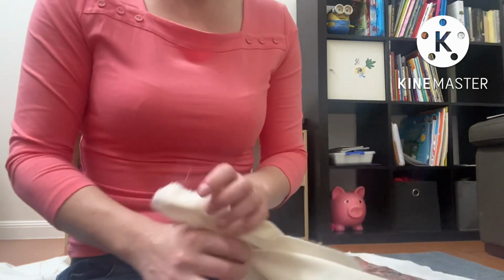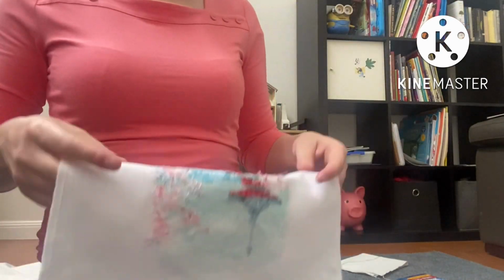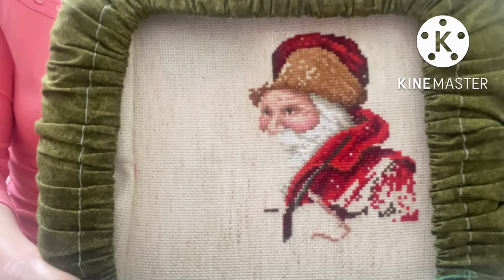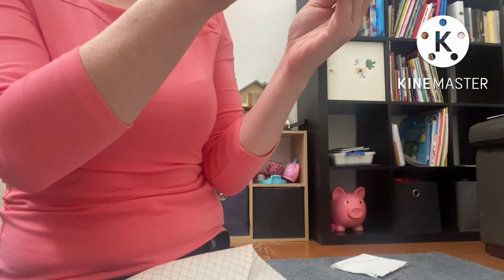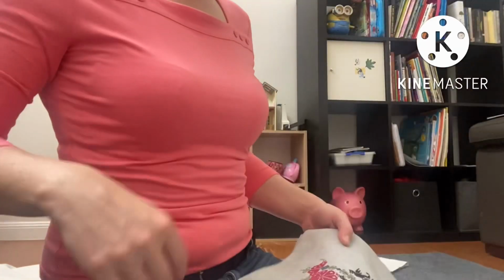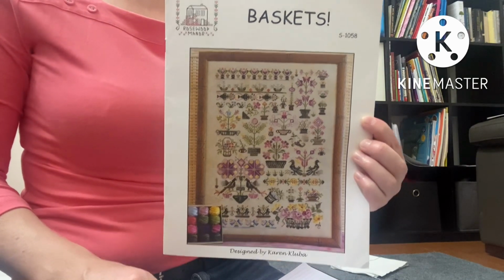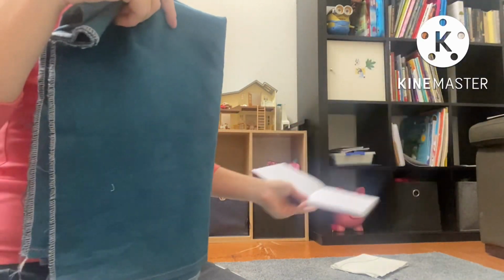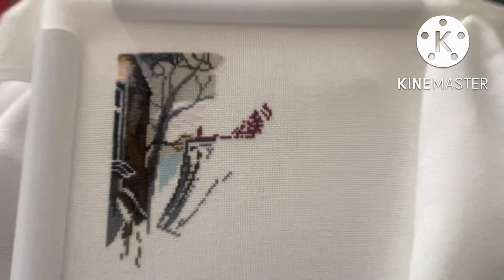Flosstube 15 - long awaited update